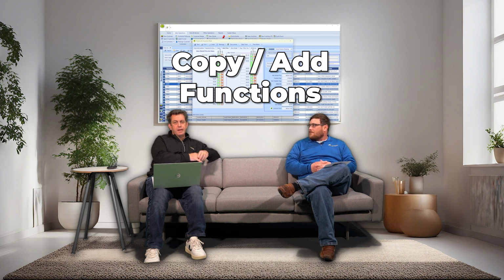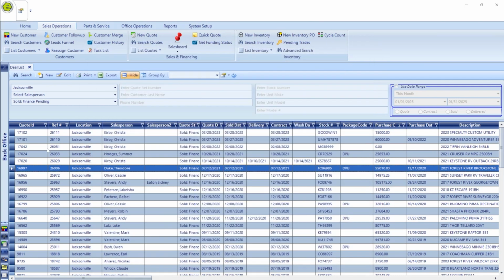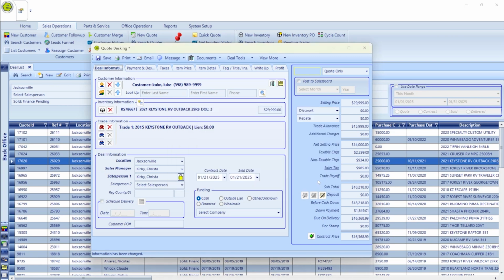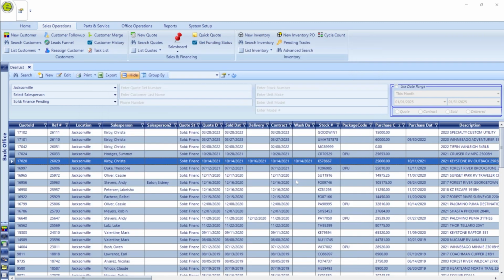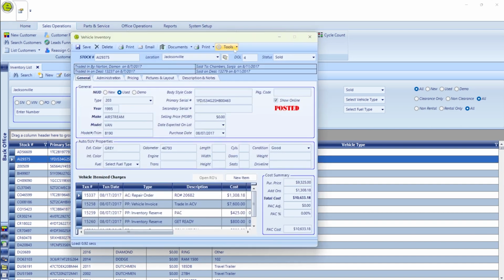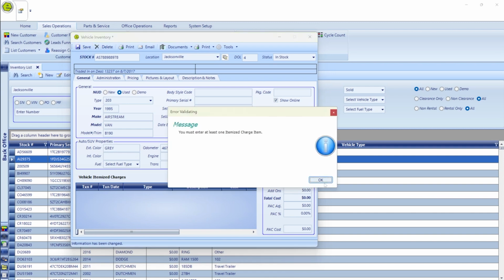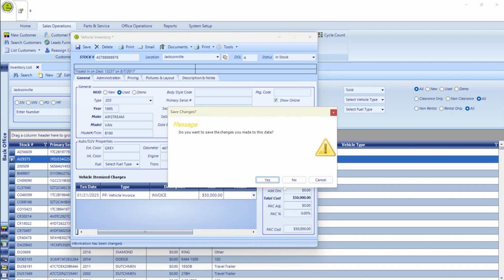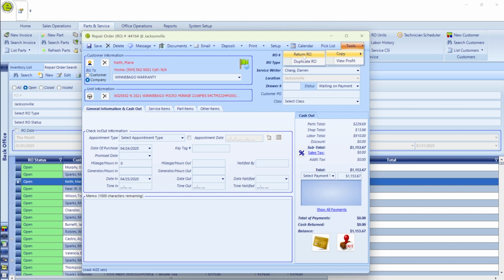Copy and Add Functions to Save Time in EverLogic | Top Time Savers with EverLogic